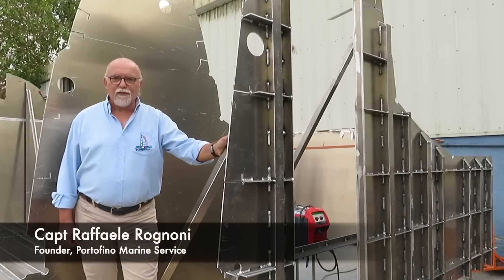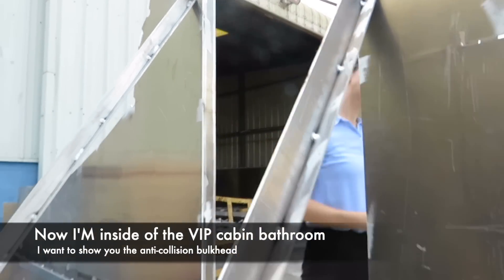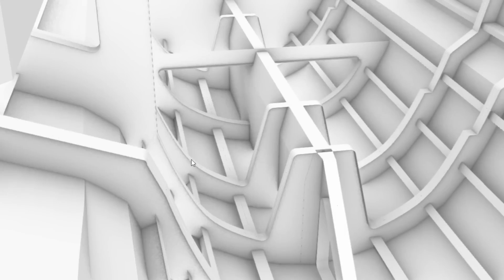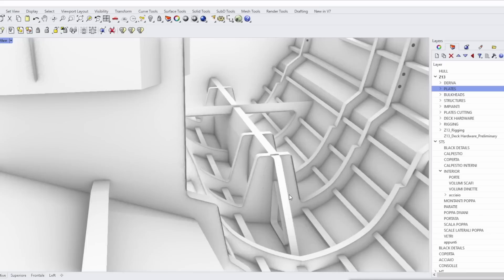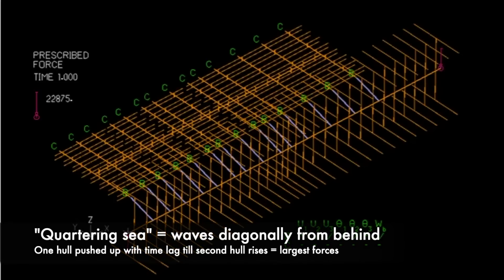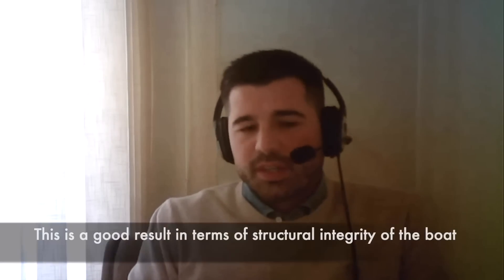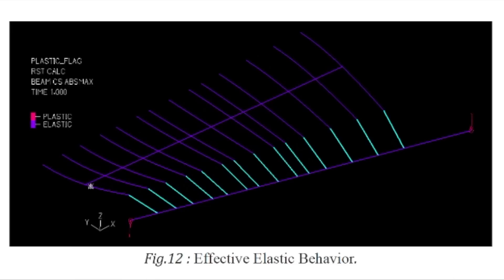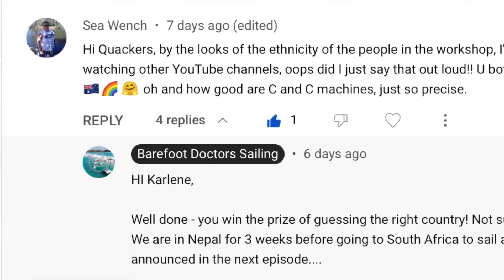S3#10 Portofino 52 see first bulkheads in place!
Join Barefoot Doctors Sailing as we start the Brand new Portofino 52 build with the welding of the first bulkheads and the boat takes some shape immediately! Exciting times!!! The team at the Portofino Shipyard show the first bulkheads being assembled and how they are watertight and the clear and visible strength that they have.

We also share important structural information about the P52 with discussions with Emilio D'Onofrio, the Structural and Marine Engineer and he explains how the FEM analysis is done to ensure that there are not weak points in the design and testing to assess the maximum amount the boat will flex in the worst conditions possible. This is using Italian Navy standards and he also built in a 20% safety margin too - using 1G of force instead of the actual force of 0.8G that the boat would sustain.

We announce the winner of last weeks competition - so watch to the end to find out who that was and the prize.

Raffaele also announces that Portofino have a stand at the Grand Motte Show (H4) 13-16 April 2023 so anyone who wants to discuss details about the boats are welcome to meet him there!

Some come Barefoot with us on this exciting journey!!!

WHAT IS TUFMINDS
The free TUFMINDS program is released as a smartphone program under the Exqisit Life Foundation Charity, a registered not for profit and requires financial support to fund the free program. TUFMINDS saves lives by intervening at the point of suicide and pulling everyone to higher levels of mental resilience, wellbeing and functioning. it also creates better attitudes, resilience and coping - all very important for sailors facing difficult situations at sea.